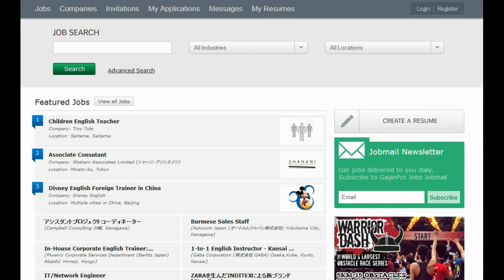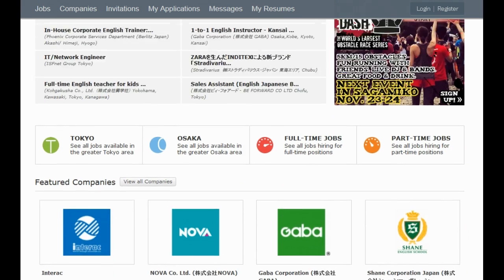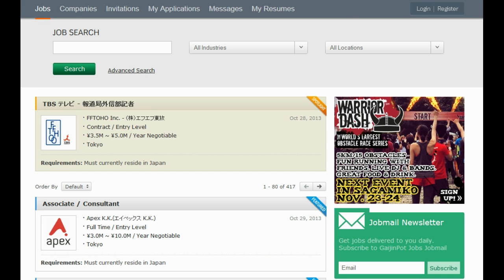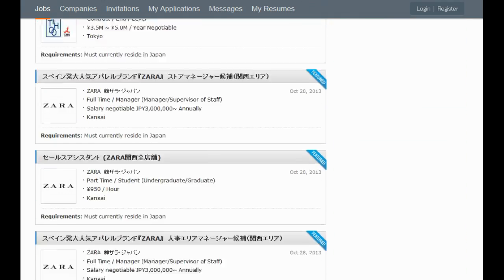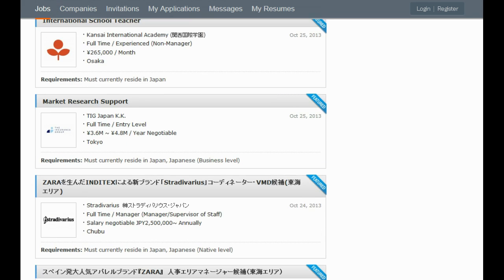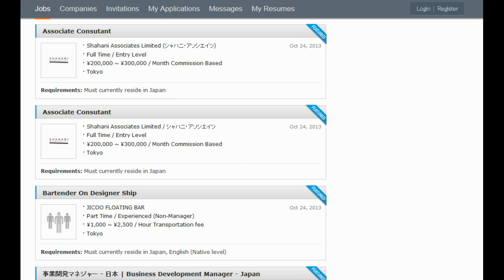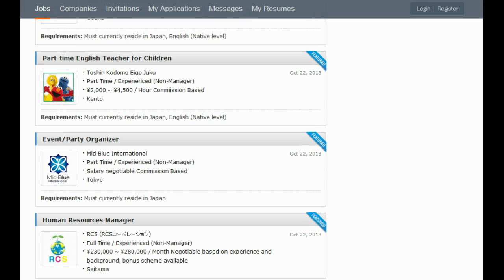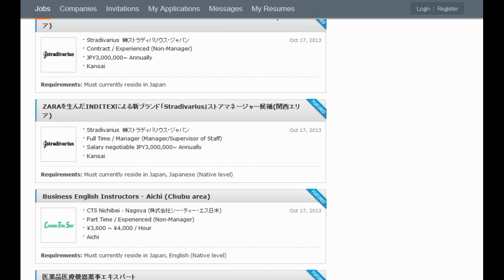Jobs Available in Japan!